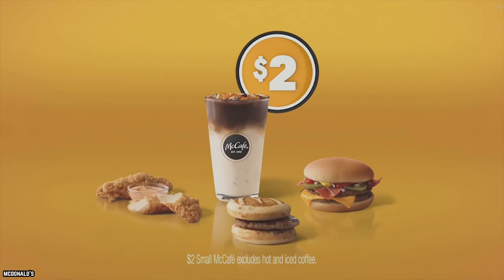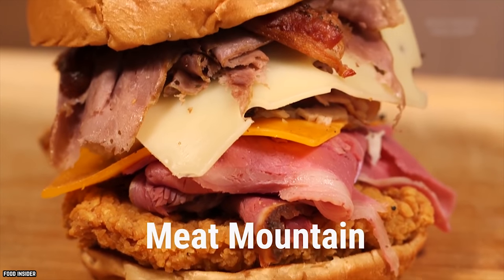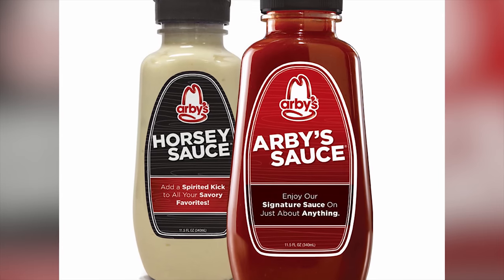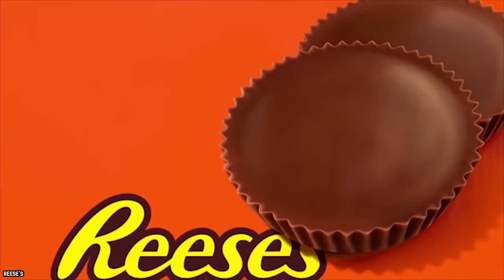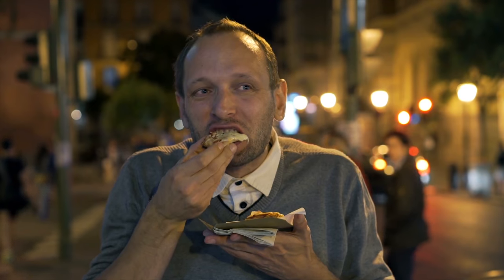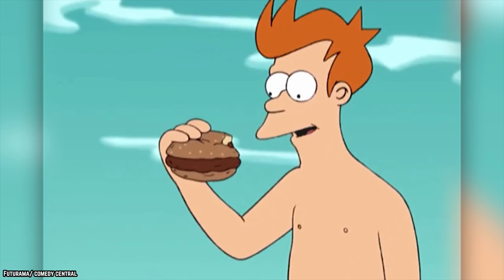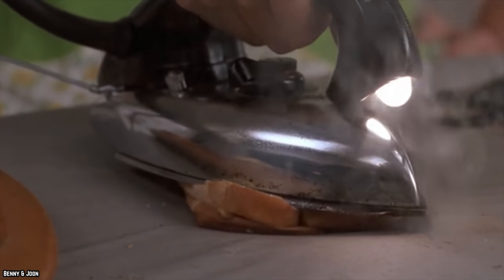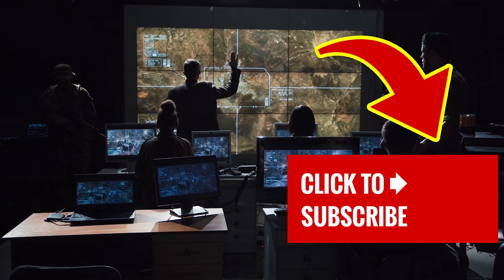10 Secret Kids Menu Items That Adults Would Want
Here's a list of 10 Secret Kids Menu Items That Adults Would Want! Kids menus are for kids, but these are the 10 Kids Menu items that adults want!

Fast food chains are always looking for new ways to satisfy the palette of the ever-demanding 21st-century consumer. One way to accomplish this? Secret Menus. That’s right. Mish-mashing flagship ingredients or multiplying their sizes is not a new trick in the book of the wise and quirky fast-food fan (Five cheese slices instead of one? McDonald’s has your back. Would you like a bizarre cotton candy flavored frappuccino? Starbucks at your service!) So if you’re a child at heart, here are 10 secret kid menus items that adults would want.

If you enjoyed this list of 10 secret kids menu items that adults want, then comment

TIMESTAMPS:
0:34 In-n-Out’s Grilled Cheese
1:47 Arbys Meat Mountain
3:20 Smashburger’s Peanut Butter and Chocolate Shake
5:00 Smashburger’s Cheese Patty Melt
6:04 Jamba Juice’s Sour Patch Kids Smoothie
7:18 Chipotle's Two Taco Kit
8:57 True Food Kitchen's Almond Butter, Apple, and Banana Sandwich
10:16 Moe's Southwest Grill's Moo Moo Mr. Cow
11:36 McDonald’s Grilled Cheese
12:39 Jamba Juice’s Skittles Smoothie

SUMMARIES:
- It's a classic grilled cheese sandwich, one of its chief secrets, and kids around the continent relish the dish’s two slices of melted American cheese, hand-leafed lettuce, tomato, and spread, with or without onions on a freshly baked bun.
- One of the few items on this list that can make it to a fast-food connoisseur’s hall of fame (given that most are beverages), Arby’s Meat Mountain is a legendary behemoth of a sandwich.
- Smashburger’s secret menu holds secret not-so-smashburgers. Indeed, the peanut butter and chocolate shake at Smashburger is a word-of-mouth phenomenon in many pockets across US and Canada, and your kid is bound to be taken by the Reese’s peanut butter cup expertly incarnated in the form of ice-cream in a drink.
- But while taking the bread out of a grilled cheese sandwich is sacrilege, our item here is at the sweet spot between what is a classic burger and a grilled cheese sandwich, the effortlessly delicious cheese patty melt.
- Today, cherished by children and adults all over for their exquisite and fresh taste, Jamba Juice’s secret menu items mash together classic ingredients and play around with trademark flavors so masterfully that some are just as popular as its flagship products.
- A lesser known secret dish that is popular amongst kids is Chipotle’s Two Taco kit. While its two crisp taco shells allow for three customizable fillings along with kid-sized chips, what sets the two-taco kit apart are its easy-to-choose options.
- Made in the kitchens of one of the world’s most health-conscious franchises, this secret Almond Butter, Apple, and Banana Sandwich sandwich is music to the ears of anyone looking to go healthy, and its nutritional information, loaded with protein, healthy fats, and negligible sugars.
- Moe’s Southwest Grill, an 18-year old Georgian goldmine of amazing Mexican fast food, is no exception. This franchise is home to some of the tastiest, healthiest, and most weirdly named fast Mexican food ever. The ‘Moo Moo Mr. Cow’ is where kids, beans, and delicious meat combine to make a choose-your-own fiesta.
- This item is by no means a regular’s preferred choice, but the secret grilled cheese sandwich makes dining in McDonald’s innocent and approachable again, before pink slime and foot lettuce forever corrupted how people see fast food in general.
- Jamba Juice’s Skittles Smoothie is the crowning jewel of its secret menu, a well-deserved spot given that it includes mostly fresh fruits and flavors, and contrary to popular belief, not ground Skittles themselves.

10 Fast Food Items Employees Told You To Avoid

10 International Fast Food Items America Is Desperate To Try

10 Fast Food Menu Hacks That Will Save You Money

Top 10 McDonald's Foods When You're Under The Influence

10 Times Fast Food Went Too Far (Part 2)